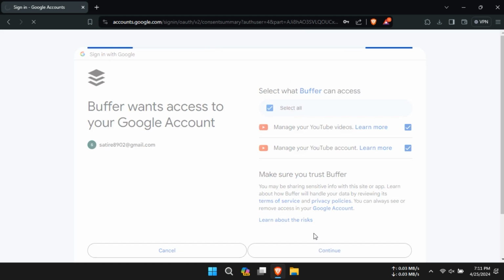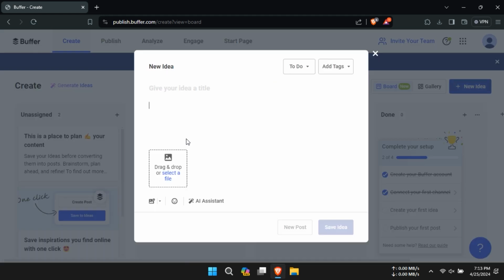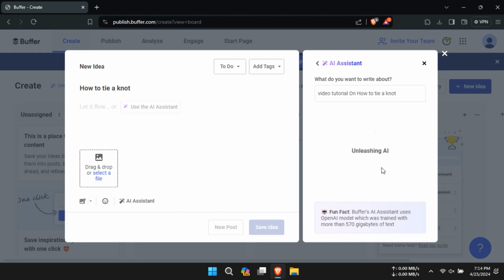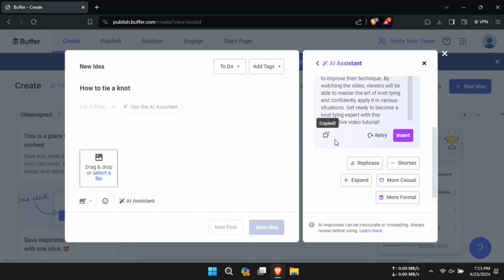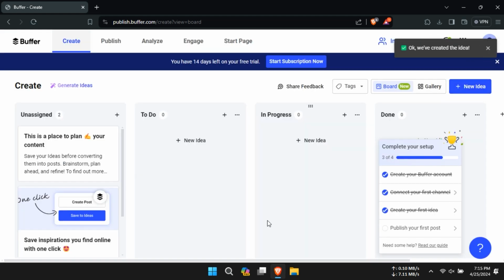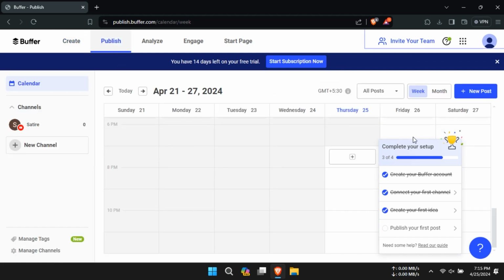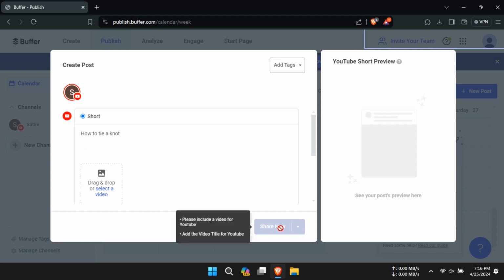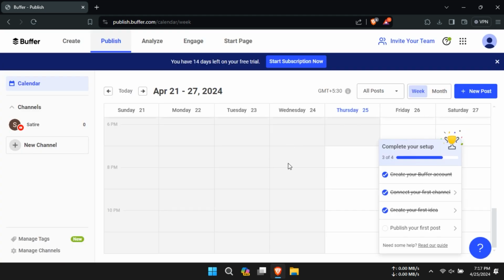How To Use Buffer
Welcome to our YouTube video on how to use Buffer, a social media management platform! In this tutorial, we'll walk you through the steps to schedule posts, analyze engagement, and manage multiple social media accounts with ease. Whether you're a beginner or advanced user, you'll find helpful tips and tricks to optimize your social media strategy.